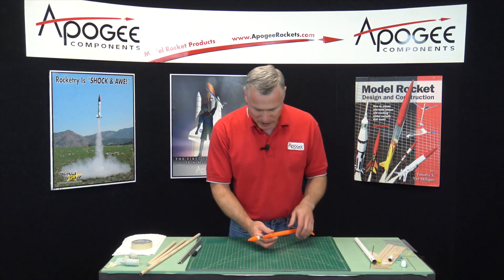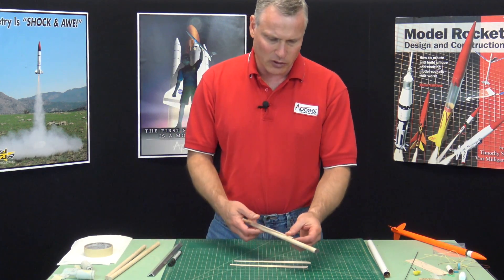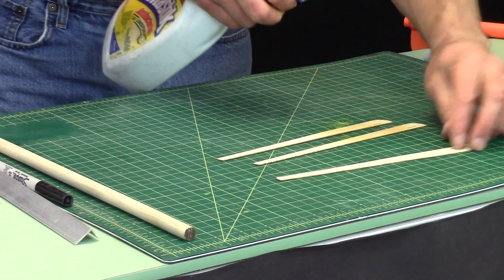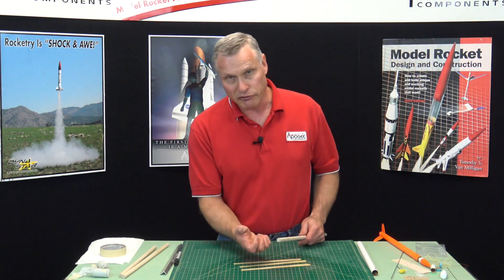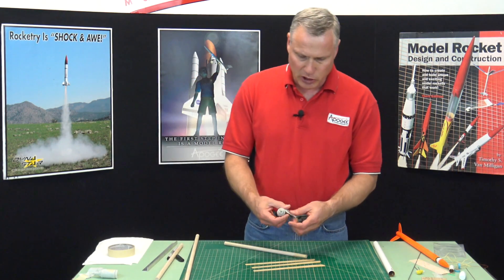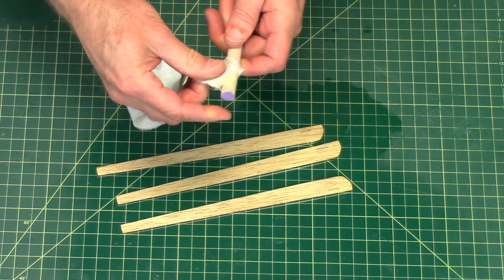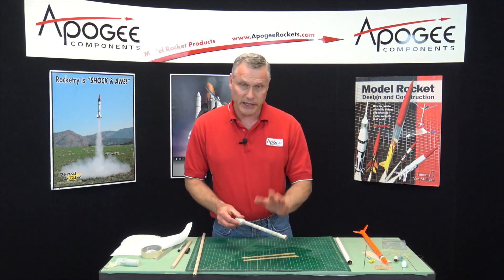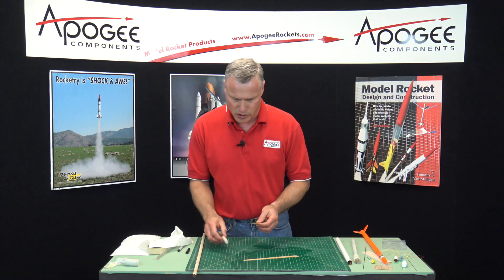Mini-Copter 02 - Curve the Blades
- This first step in the construction of the Mini-Copter, is to curve the balsa wood blades. It is the curvature that allows the blades to fit into the tube, and that cause the rotation of the helicopter as it descends to the ground. The process is to soak the wood in ammonia and water solution to soften the fibers of the wood. You'll need a 9/16 inch diameter dowel, and some cloth strips. The